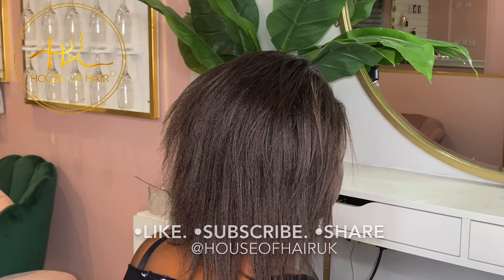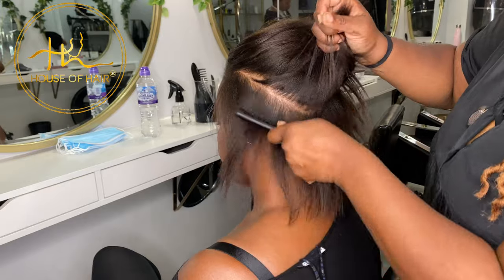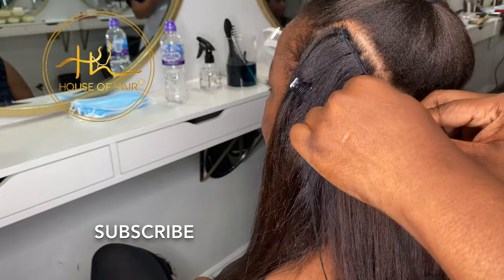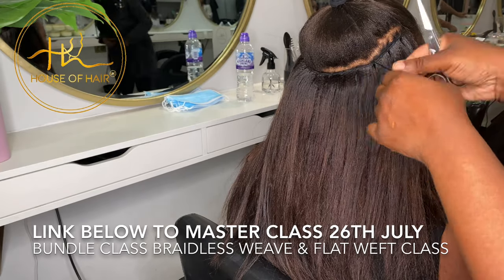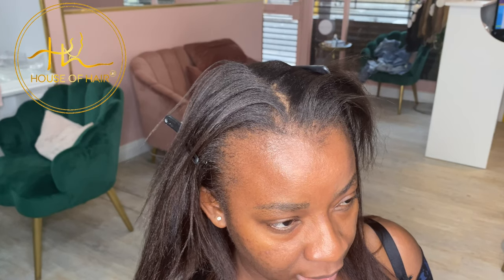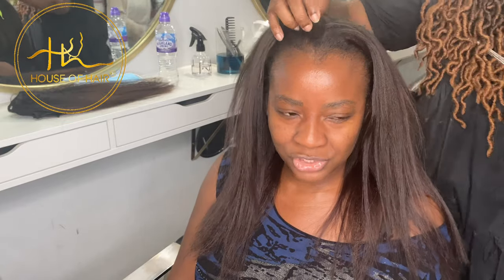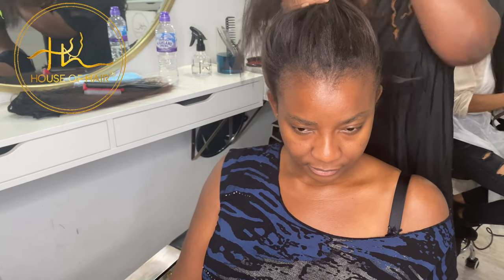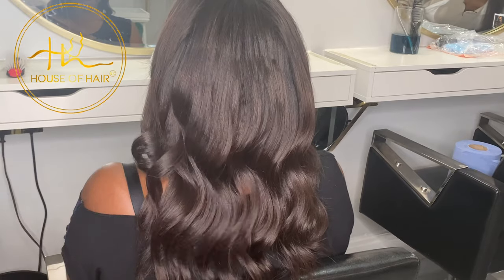BEST WEAVE FOR THIN HAIR houseofhairuk LONDON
Hi beauties Hope your well.

Welcome back to House Of Hair uk
This channel is all about hair extensions tutorials, reviews, business.

Learn my 6 most popular hair extensions methods from anywhere around the world
•braidless wefts
•crown hair loss systems
•micro rings/links
•invisible flat weft
•tape-in
•pre beaded weft
•HB weft

*Our videos are demos only and should not be used as a formal way of learning hair extensions. We offer online recorded classes and live classes see link below*

Salon location
House Of Hair Uk
88 Goldhawk Road
London
England
W12 8HD